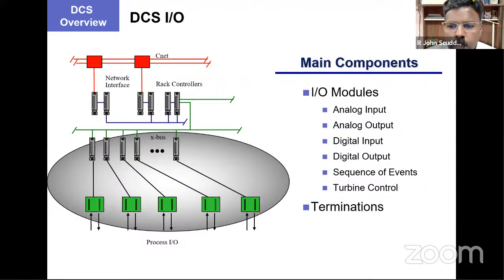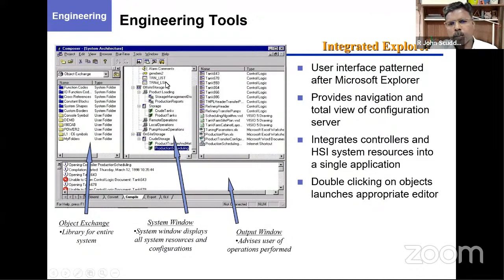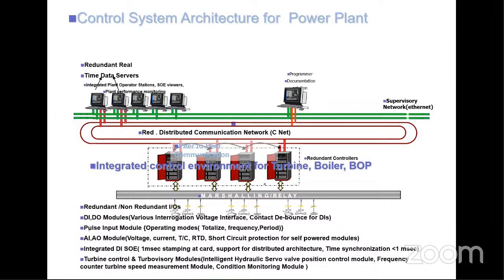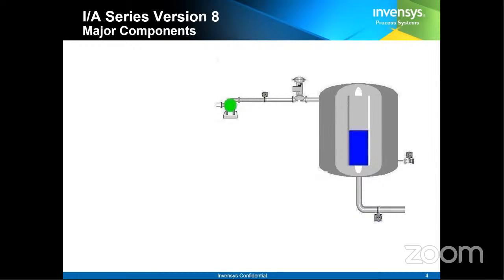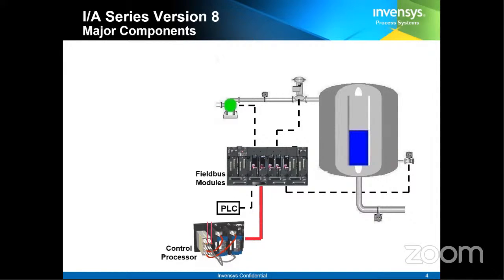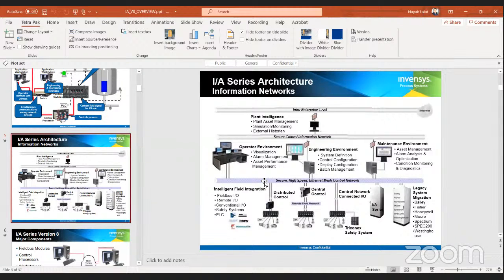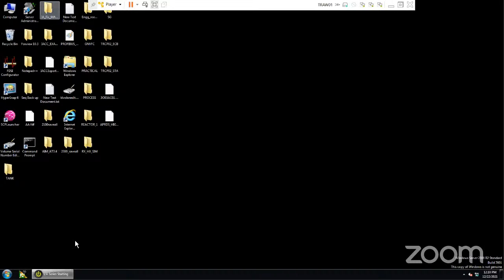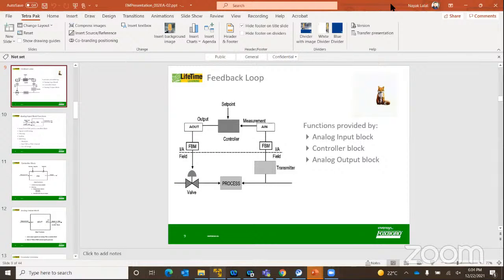Silicon Institute of Technology Live Stream